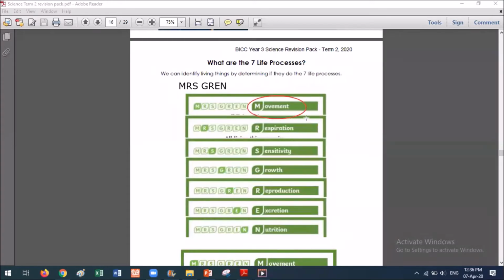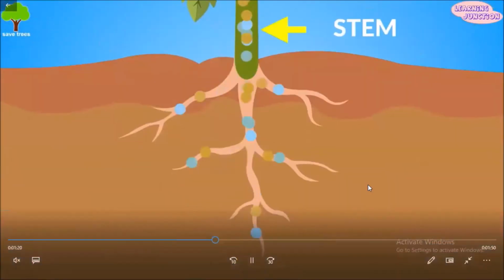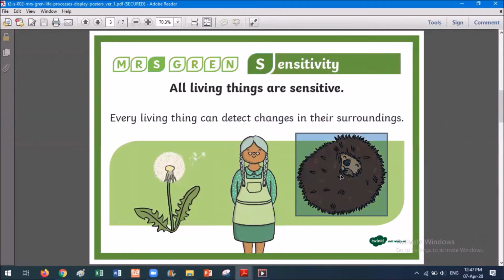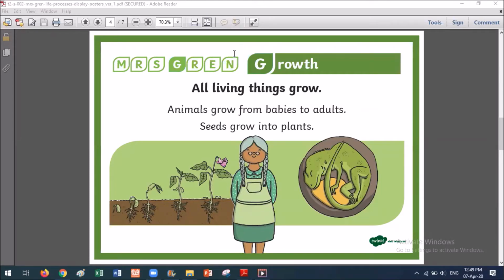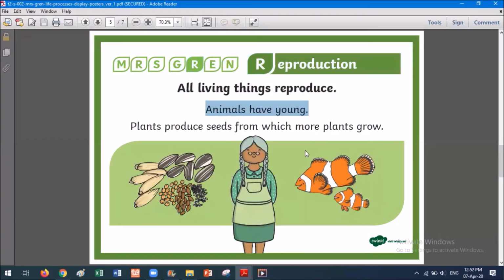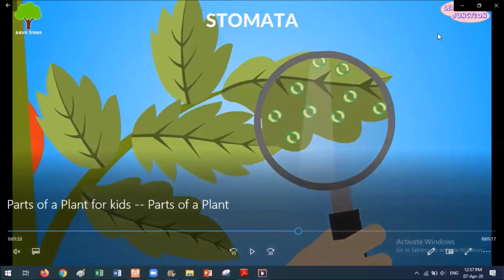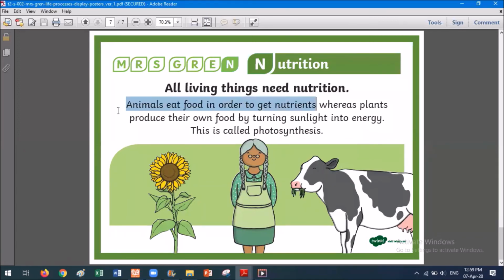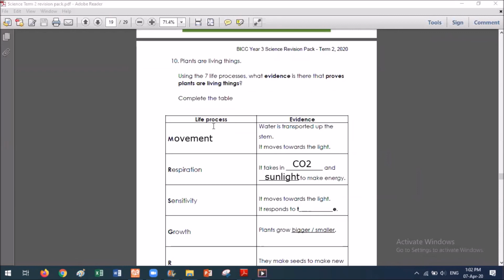Year 3 Science MRS GREN- 9 April